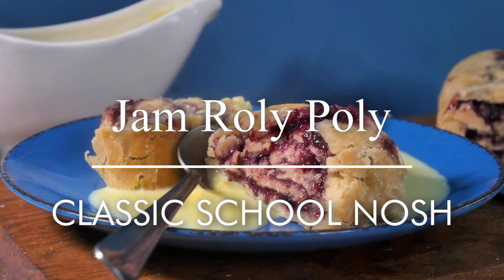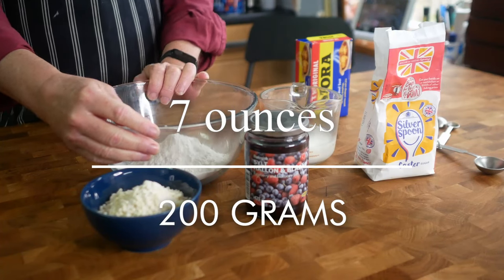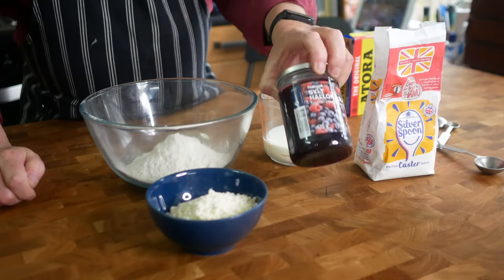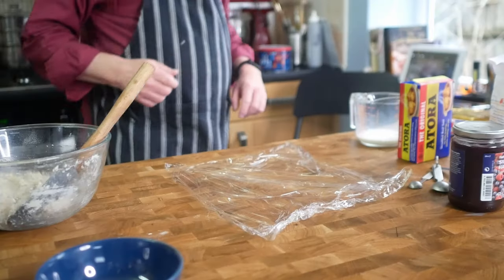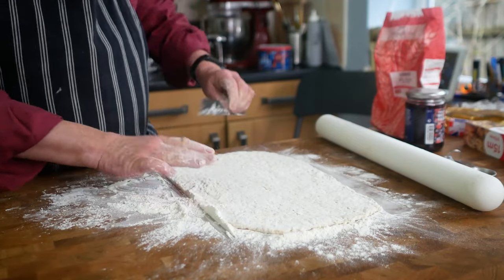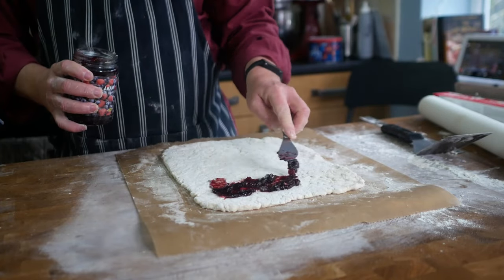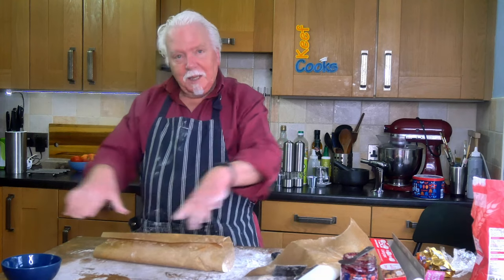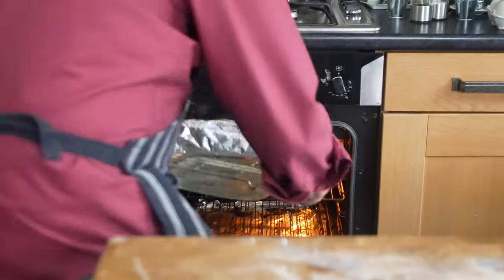Jam Roly Poly | Brit School Dinner Classic | Retro Dessert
Most Brits of a certain age have fond memories of this classic retro dessert - jam roly poly. It's quite simple - a bit like a Swiss roll but made with suet pastry instead of sponge cake, it's steamed rather than baked, and it's served hot with custard. The ingredients for jam roly poly are pretty cheap which is probably why it was so popular with schools.

CHAPTERS
00:00 Intro
00:53 Ingredients for jam roly poly
2:11 Make suet pastry
2:42 Roll out the roly poly
5:26 Set up oven steaming
6:15 The finished jam roly poly
7:04 Taste test time